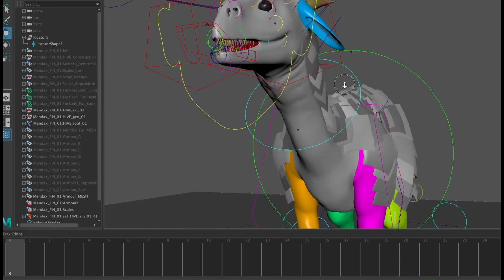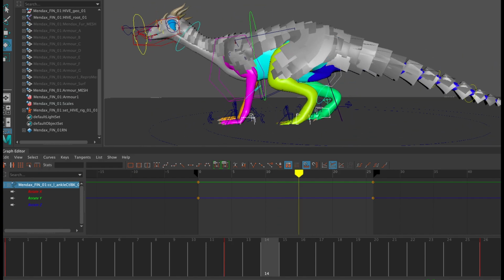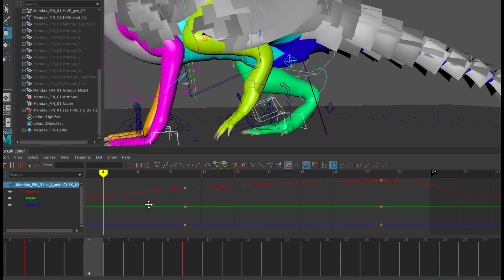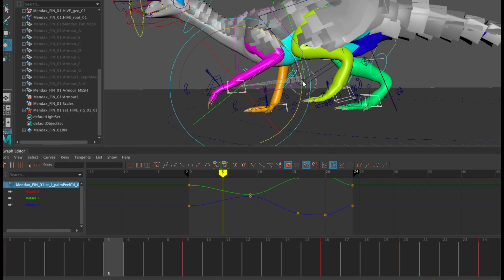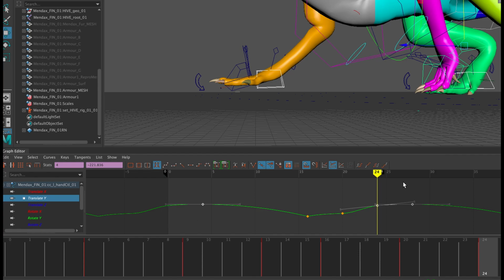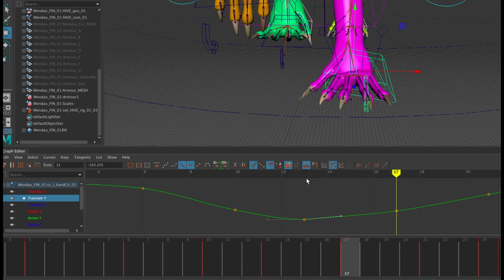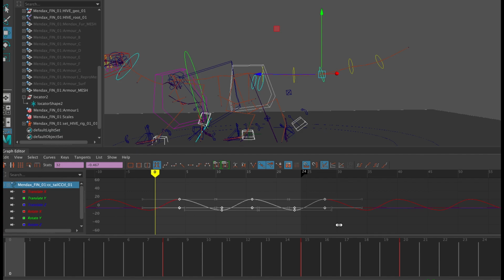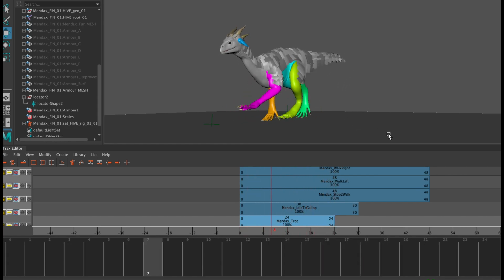AnimateWithMe - Mendax Trot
The Secret Kingdom - Animating Mendax